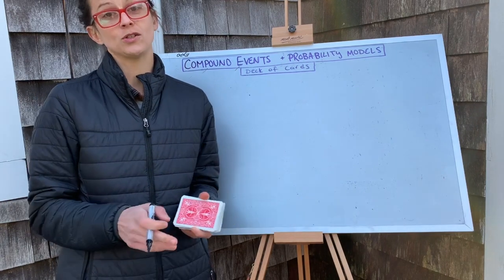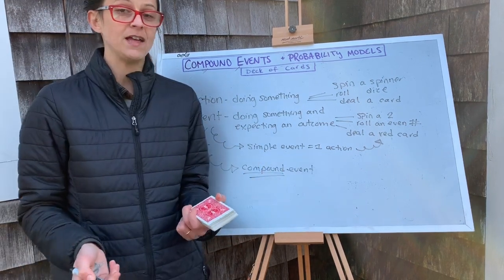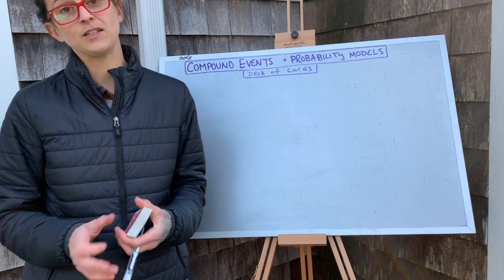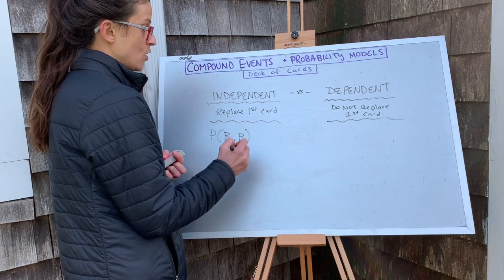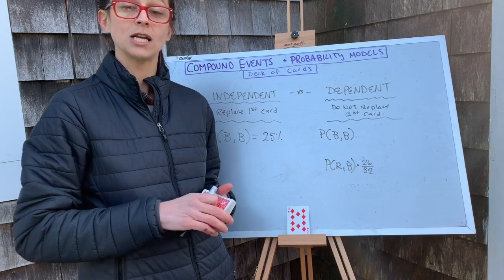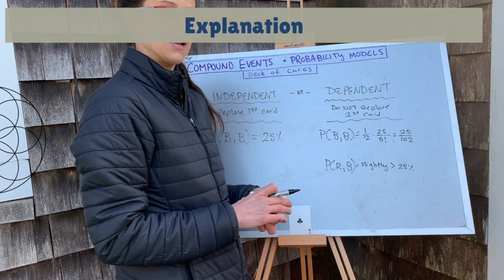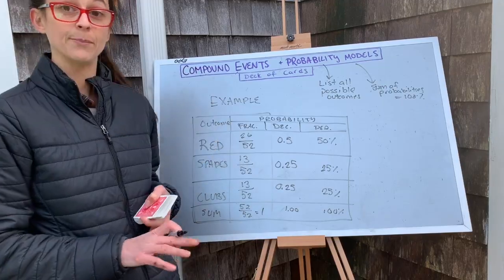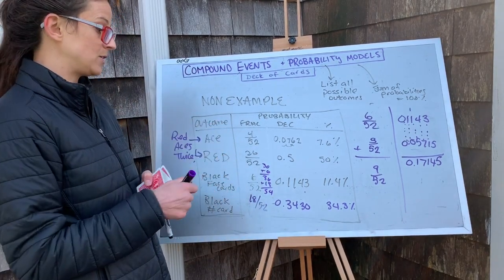Compound Events and Probability Models with a Deck of Cards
Tune in to see a few examples of compound events (both independent and dependent) as well as a brief overview of probability models. This video assists seventh grade students trying to master standards 7.SP.7 and 7.SP.8.

Students are prompted throughout the video to check for understanding. We define important vocabulary words like action, event, outcome, compound event, dependent event, independent event. Products of fractions are needed to compute compound probabilities. So, students get a review of number system concepts. Additionally, when creating ratio tables, we use a variety of strategies including long division, ratio table, estimation, and proportionality.

And I will catch ya next time here on Muddy Math, where we take middle school math concepts that are a little muddy and clear them up.